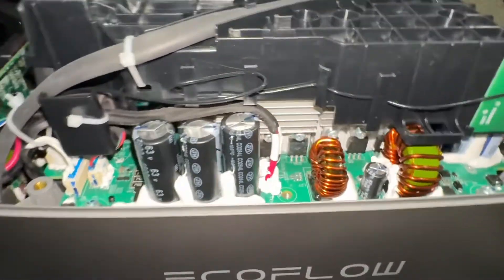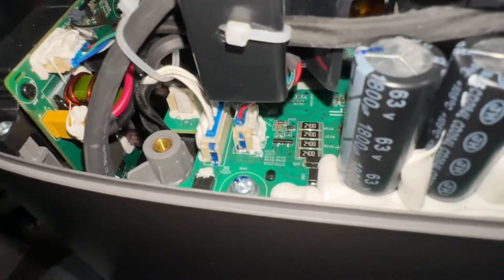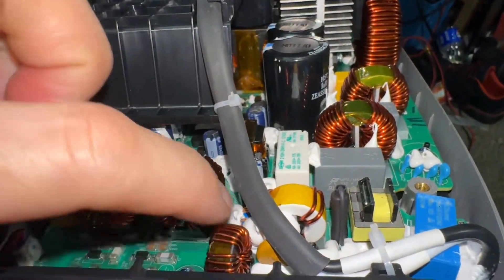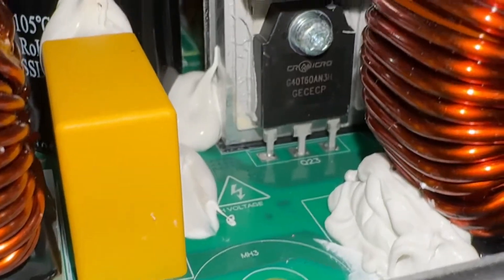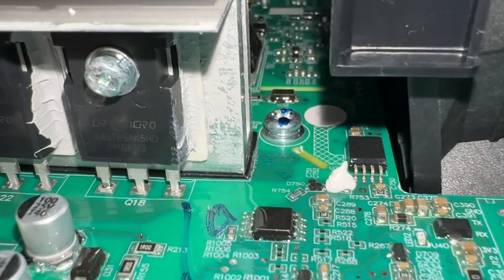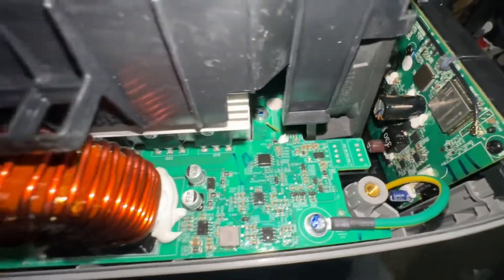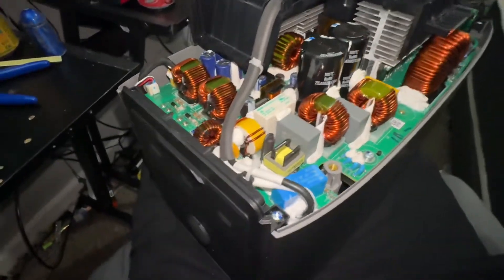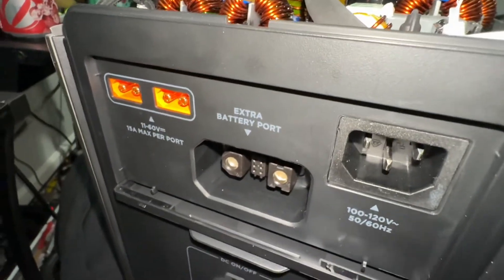What’s inside, EcoFlow Delta 3 Pure-Sinewave inverter.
update on the ecoflow power inverters, thy are modified sinewave, but use igbt's instead of the traditional mosfets in other modified sine wave inverters, giving them a almost perfect sinewave output compared to higher end mini inverters.